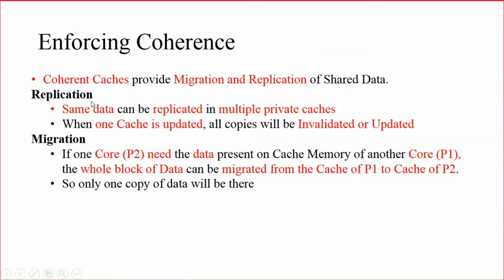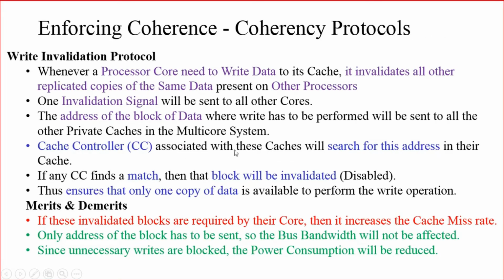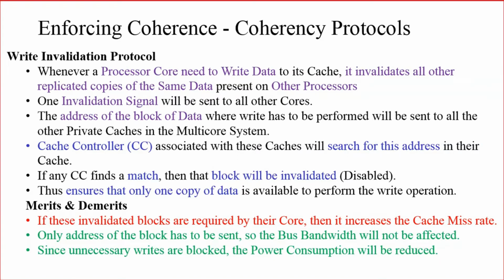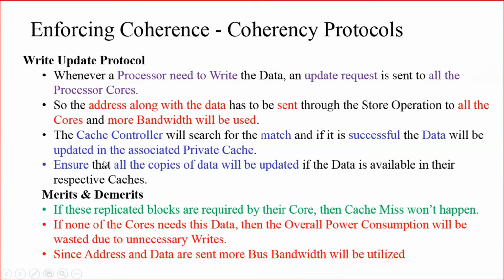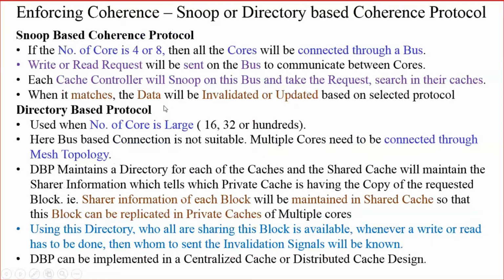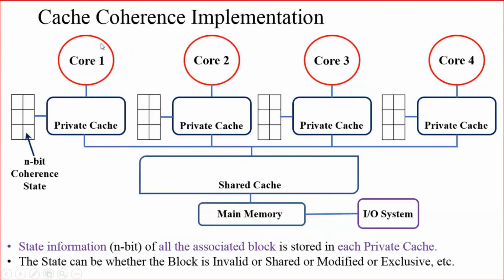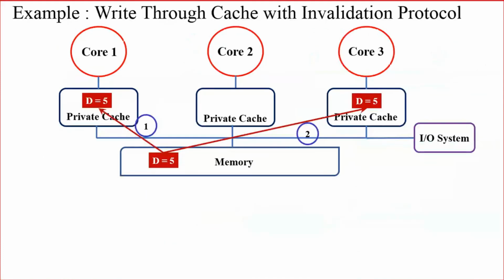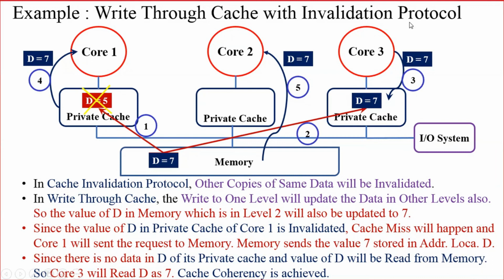Advanced Microarchitecture Cache Coherency Protocol Implementation | ARM Microarchitecture Part 18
This video describes about the different types of Cache Coherency Protocols and its implementation in Mutli-core Processors.